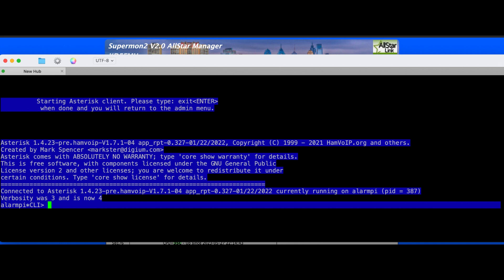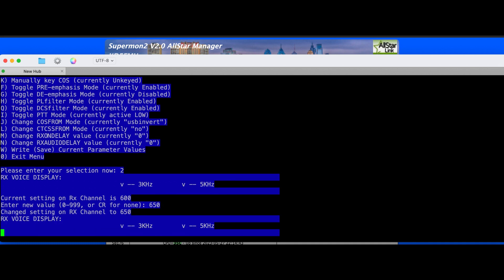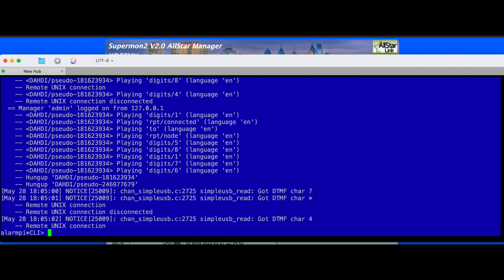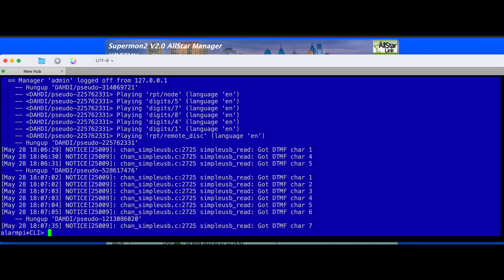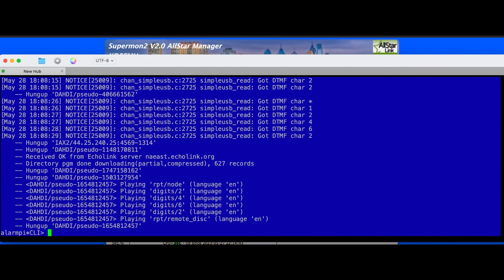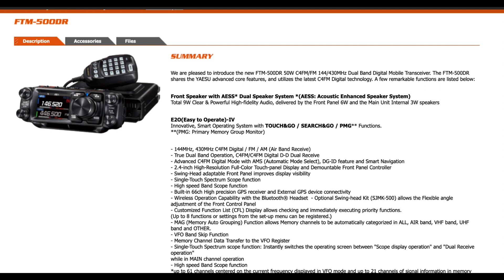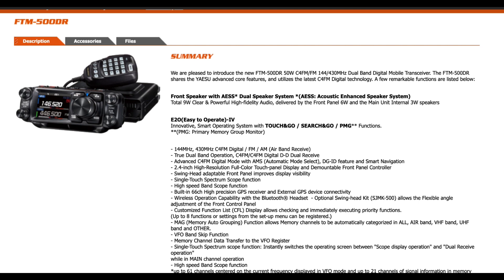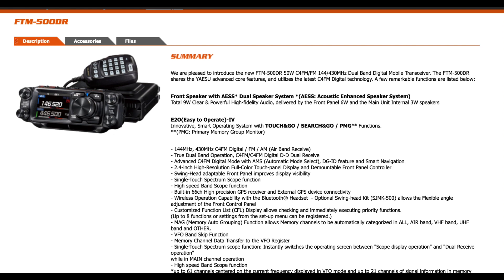YAESU FTM-500 DTMF Investigation Pt. 2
Greetings Crusaders!!! The Investigation Continue's into the DTMF issue of the Yaesu FTM-500 dual band mobile radio. I can't get the DTMF encode to work correctly. Anyone else having this issue? 73 de KD5fmu

Check us out on TikTok and Instagram, @OkieArchaeology

God Bless and God Love Ya!!